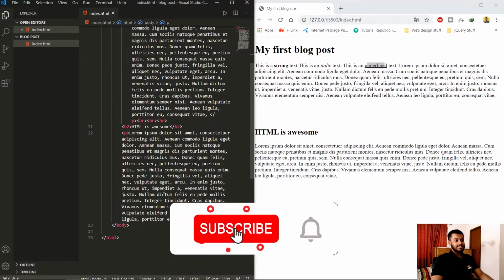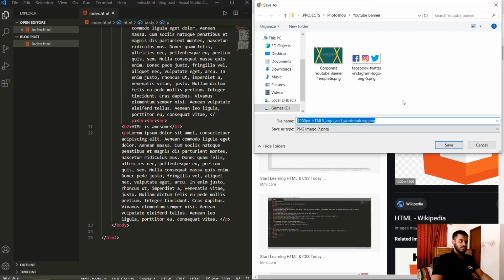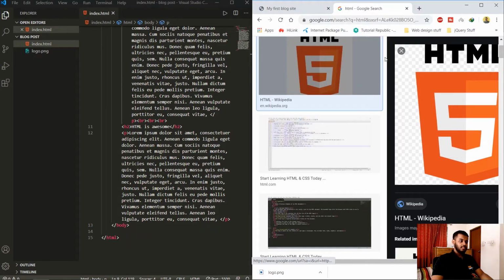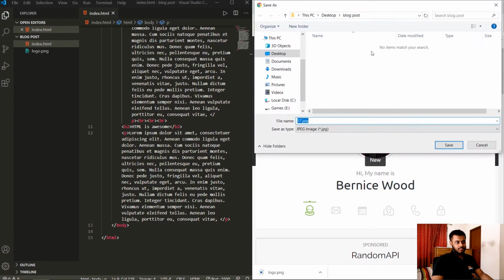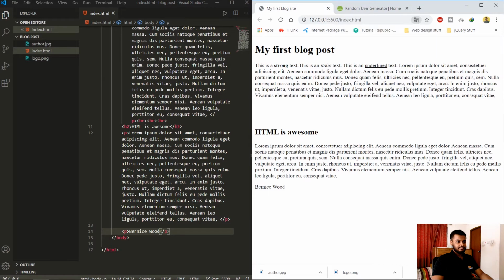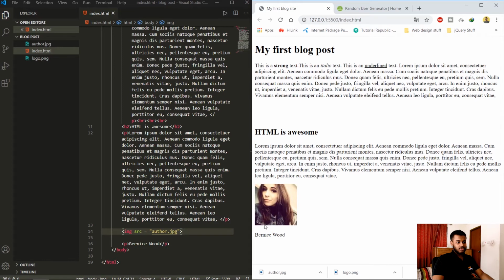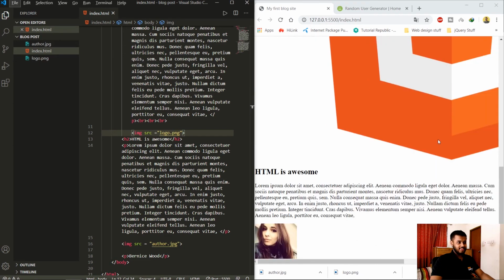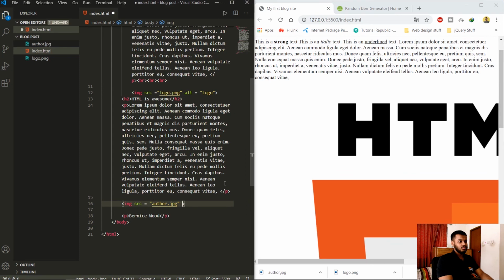The Only Crash Course You Will EVER NEED on HTML & CSS | #6 Images and attributes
Learn HTML5 and CSS3 From Scratch - Crash Course | #6 Images and attributes